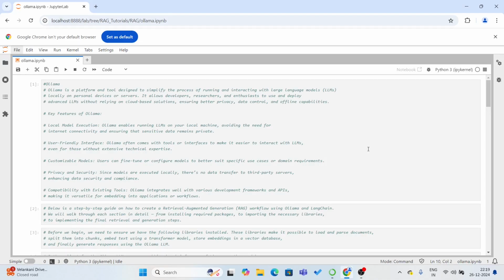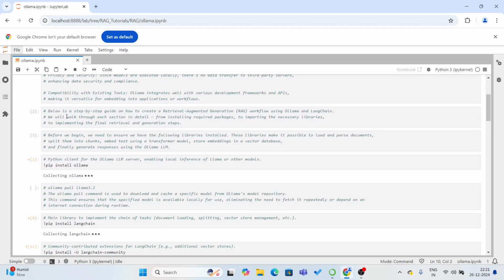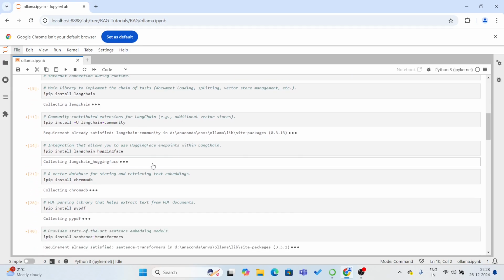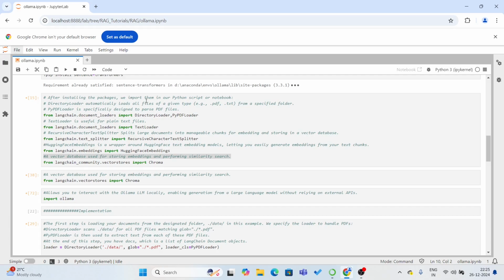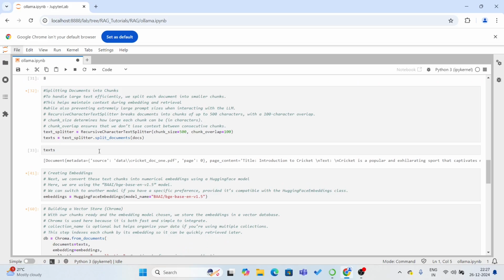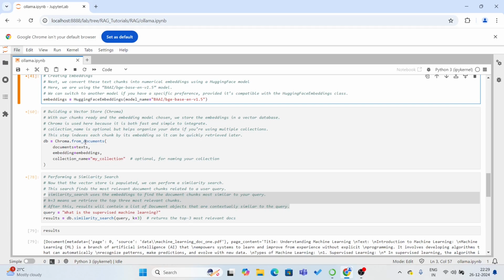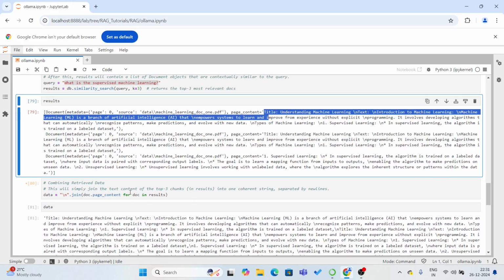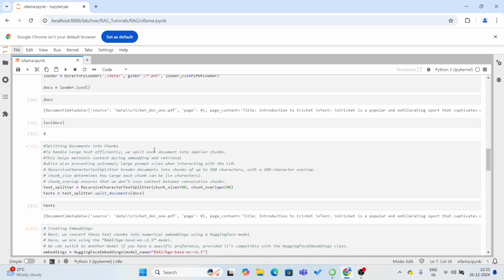Master Ollama: Your Ultimate Guide to Running AI Locally!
Welcome to the ultimate guide to Ollama! 🚀 In this tutorial, we’ll walk you through everything you need to know about using Ollama to run large language models (LLMs) locally. Whether you’re a beginner or an experienced developer, this video covers it all—from installation to running queries and fine-tuning models for your specific needs.

🧠 What You'll Learn:
What is Ollama and why it's a game-changer for AI enthusiasts
How to install and set up Ollama on your system
Running models like LLaMA-2 locally for faster and more secure AI processing
Key commands like ollama pull, ollama run, and more
Real-world use cases and tips for optimizing performance
With Ollama, you can take control of your AI workflows and achieve offline, private, and powerful model inferencing.